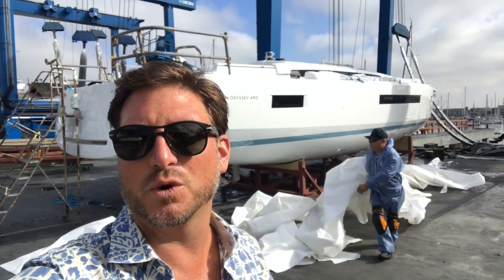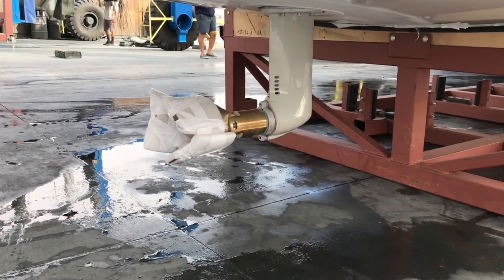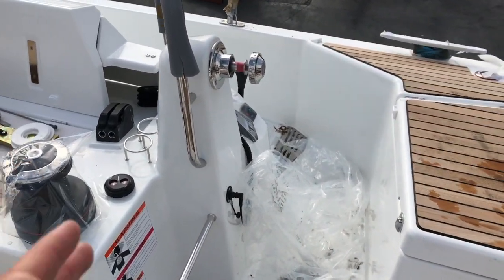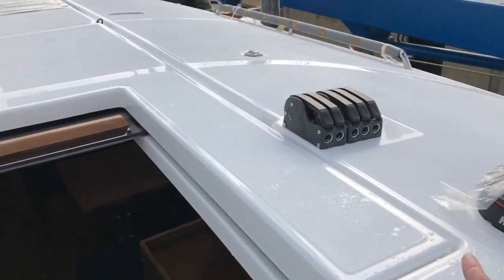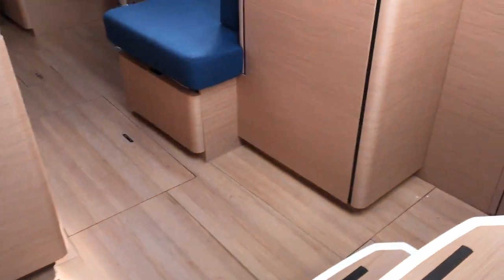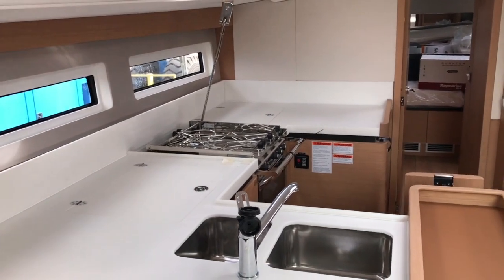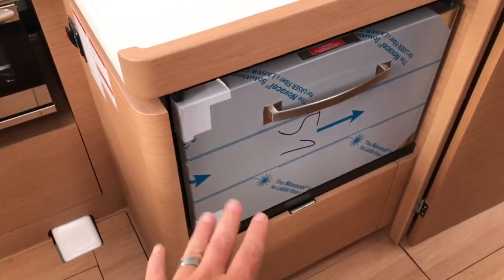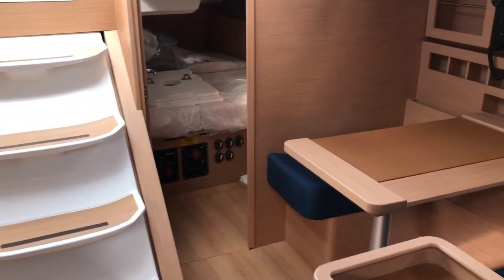Arrival of the Jeanneau 490 Sun Odyssey first look By: Ian VT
This is the video of the new 2018 Jeanneau 490 Sun Odyssey Sailboat that just arrived to San Diego, California. I look forward to hearing from you and hopefully earning your business.